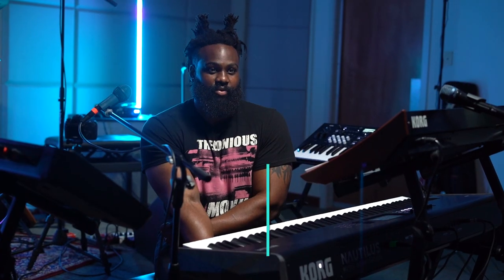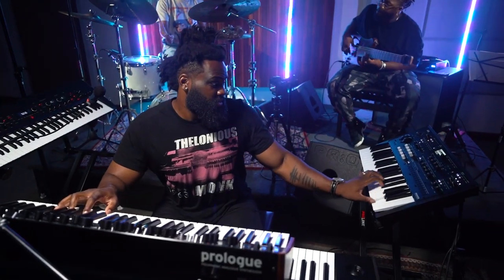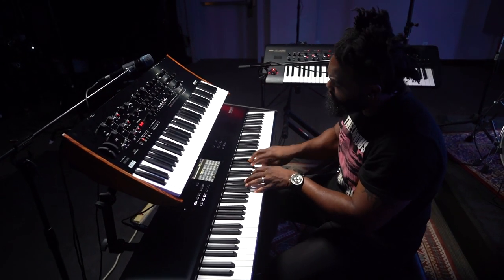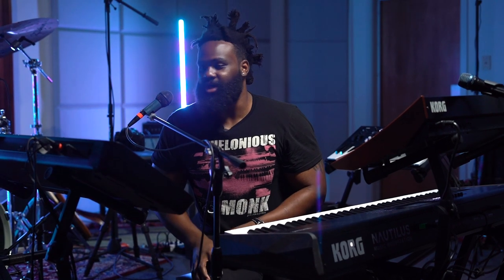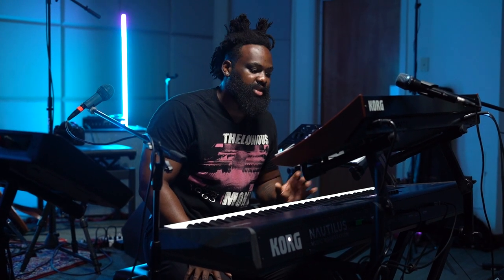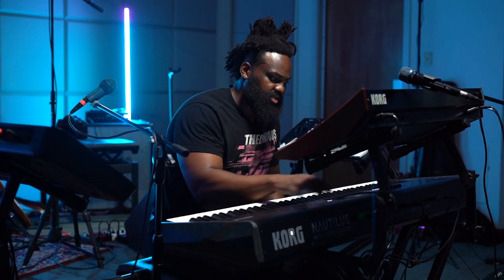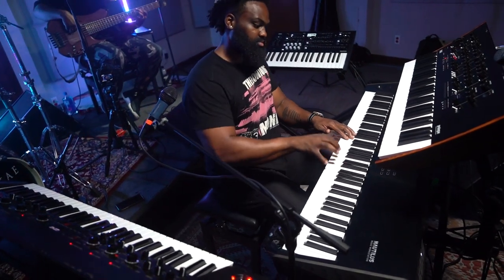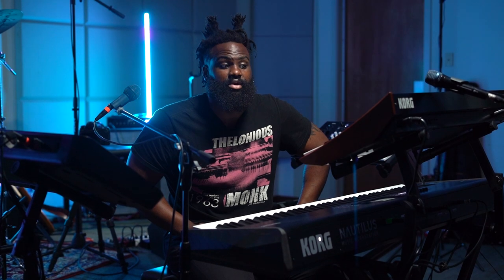James Francies on how KORG inspires his creativity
Blue Note Recording Artist James Francies discusses how his KORG Gear inspires his sonic creativity in the studio. Explore his favorite piano patches and sounds in the NAUTIUS as well as the prologue, KRONOS, KING Korg and more. "Korg went all the way with these Piano Patches"